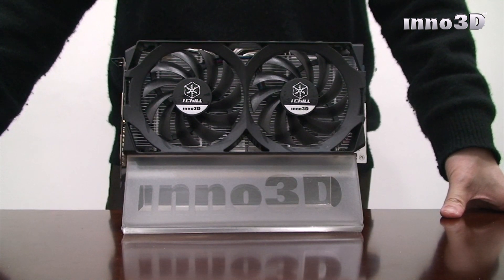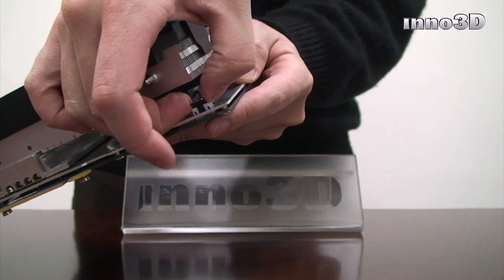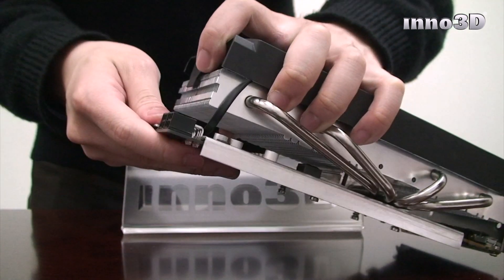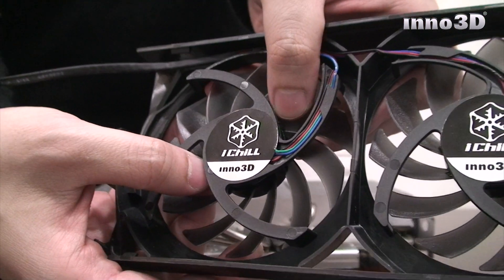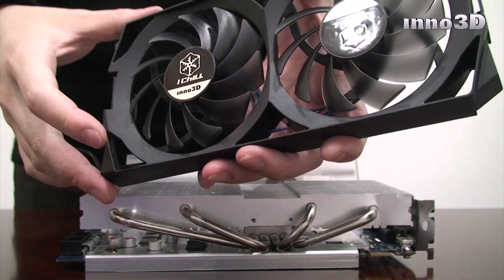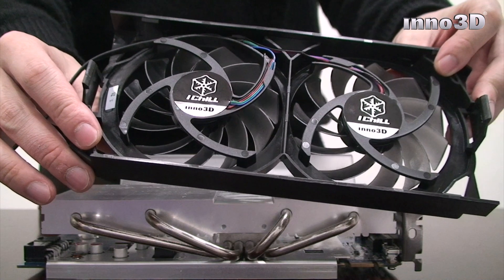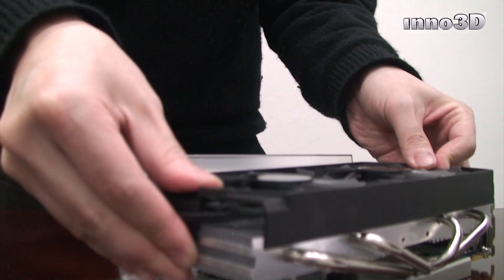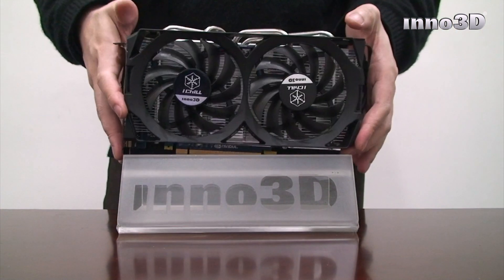iChill GTX560 Ti & GTX 550 Ti HerculeZ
This video demonstrates how to detach the removable fan and blades from the cooler for easy access to cleaning